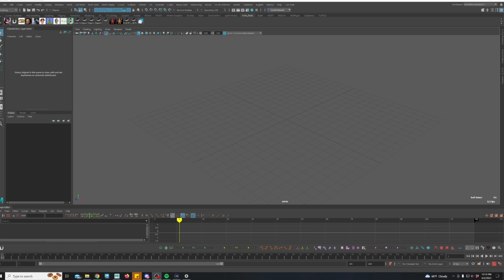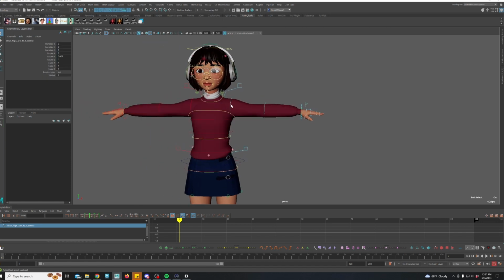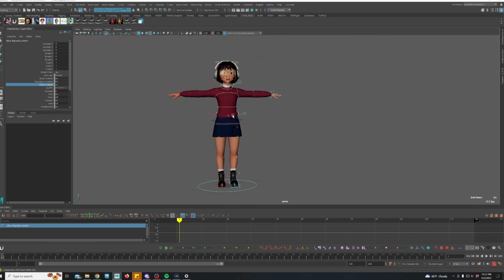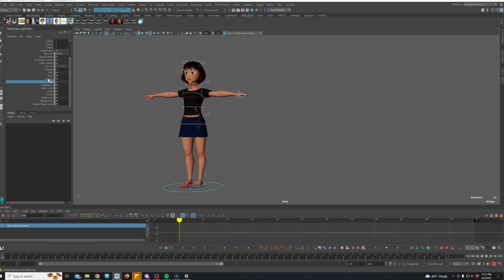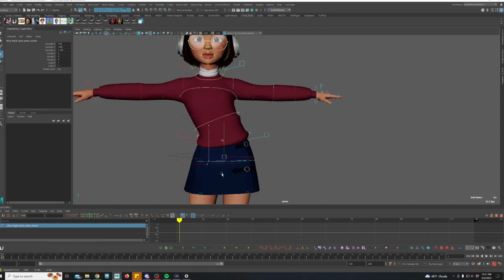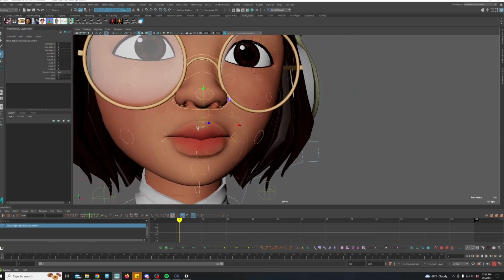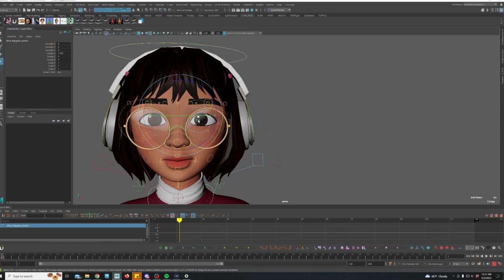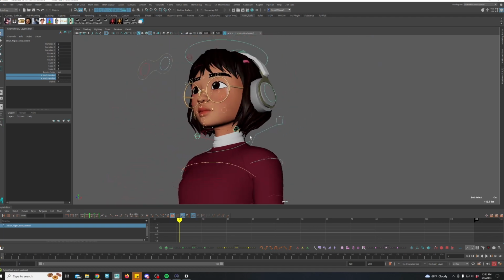JiEun Full Rig Breakdown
Rig breakdown of our Ji Eun rig